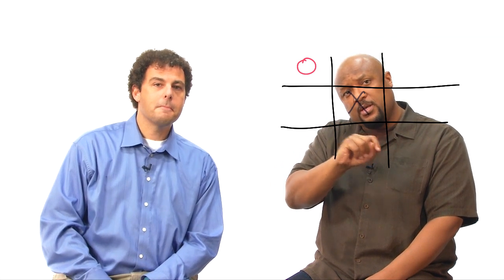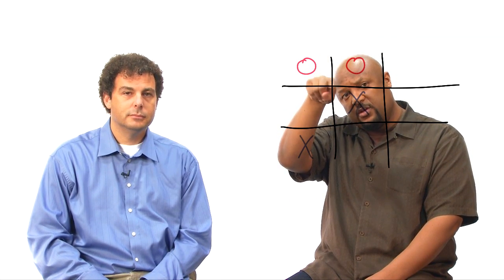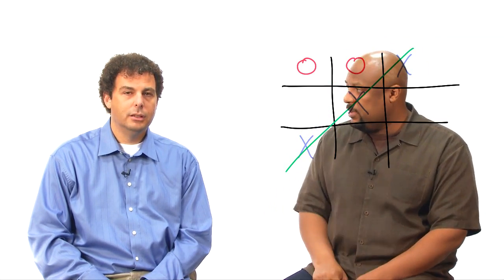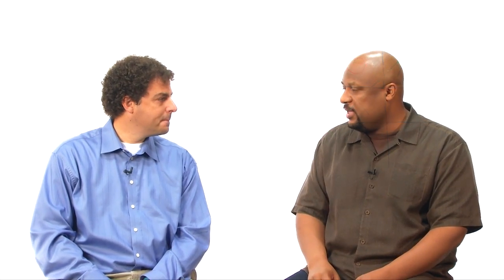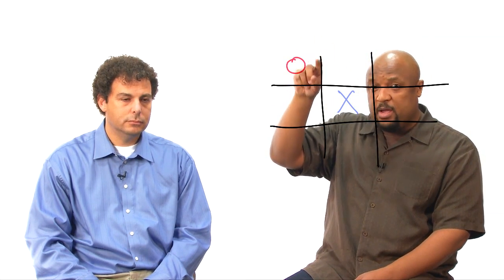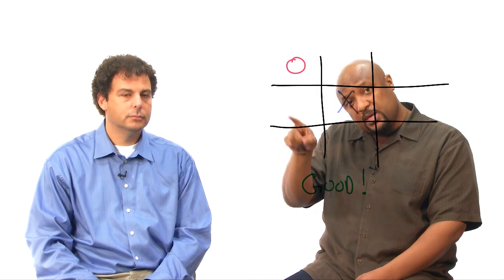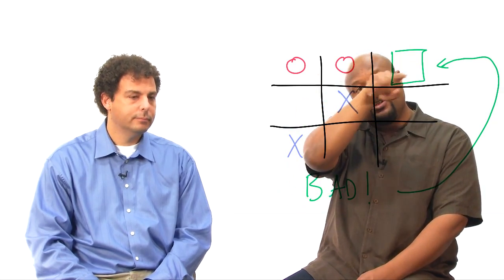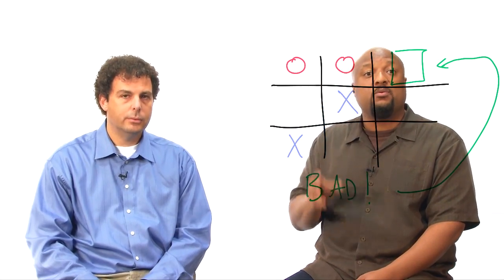Reinforcement Learning - Georgia Tech - Machine Learning